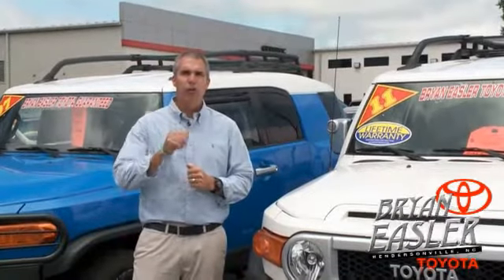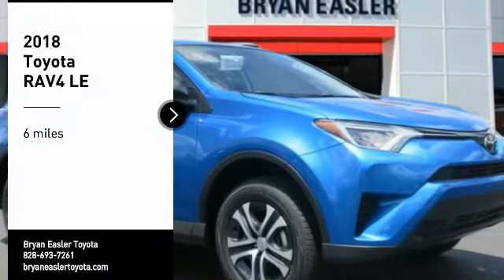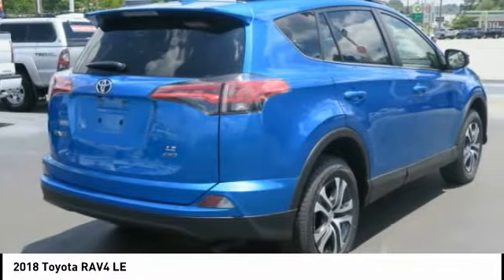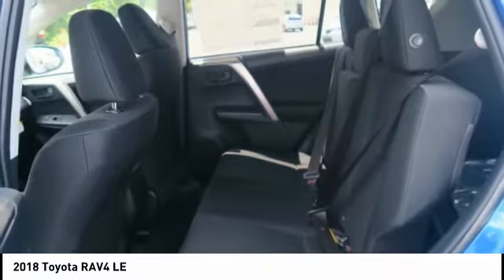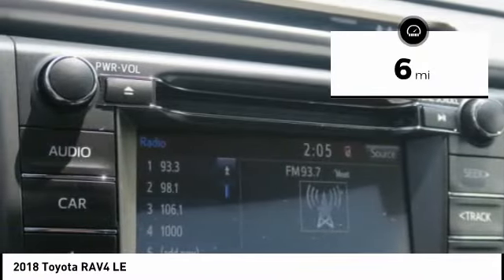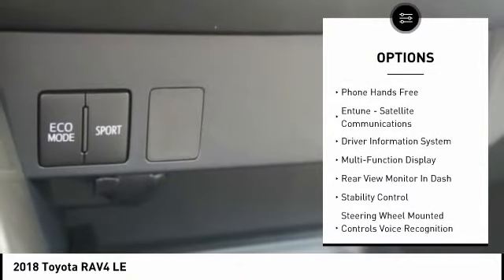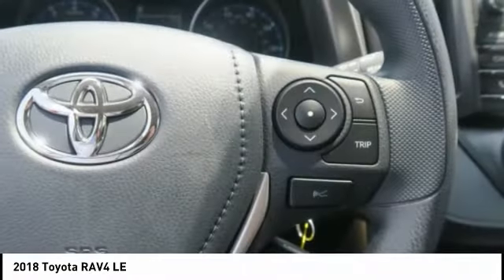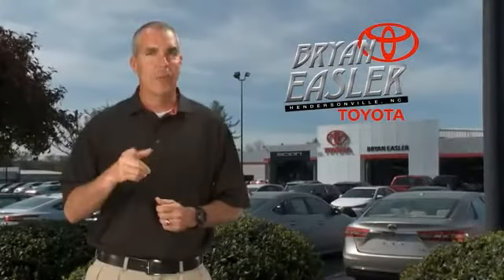2018 Toyota RAV4 Hendersonville NC 18T1148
2018 Toyota RAV4 LE

1409 Spartanburg Hwy.

You'll love this 2018 Toyota RAV4. This is a  you'll want to take home.